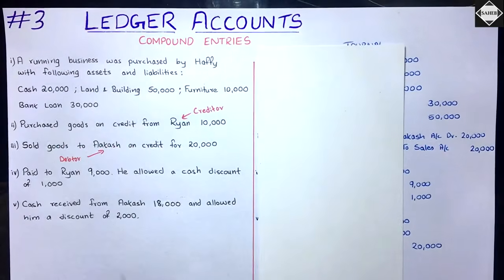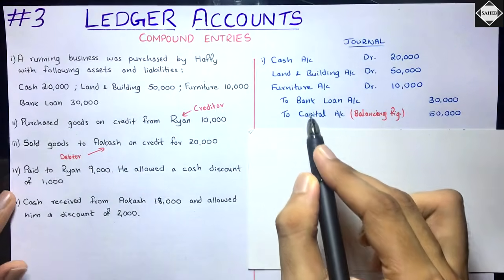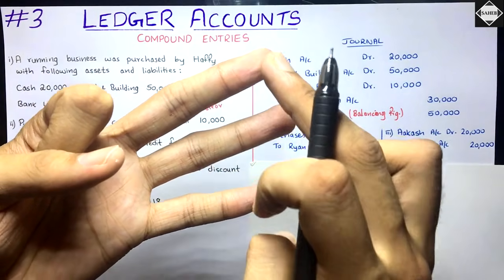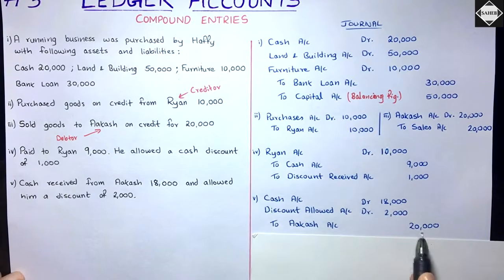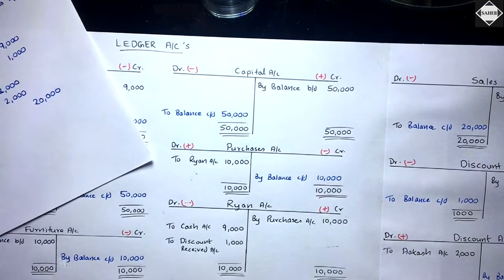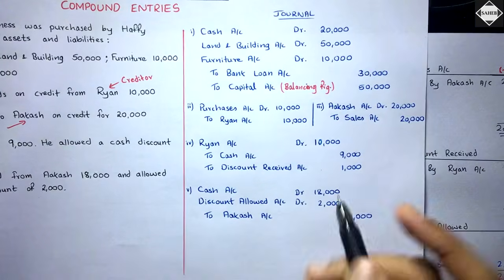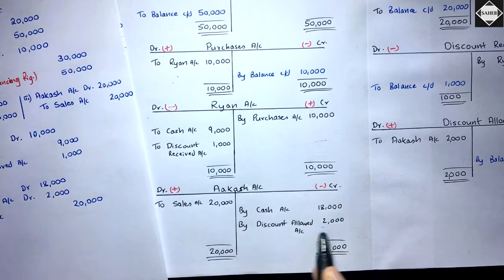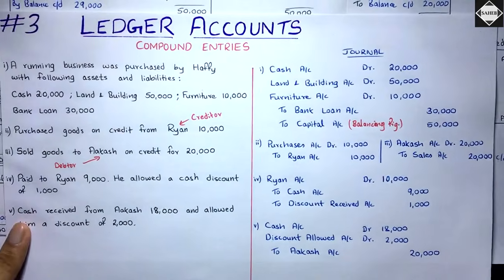LEDGER Problem 2 - Compound Journal Entries - Class 11 / B.COM / CA Foundation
Here I have shown how to pass Compound Journal Entries and then Post them into Ledger Accounts.

⏱TIMESTAMPS
00:00 - Intro
00:08 - Compound Journal Entries
09:55 - Ledger Postings

After watching this video you will be able to do LEDGER POSTING of Compound Entries with no hassle at all.

This is for the students of CLASS 11, B.COM, BBA, CA INTER, CMA and any other accounting courses.